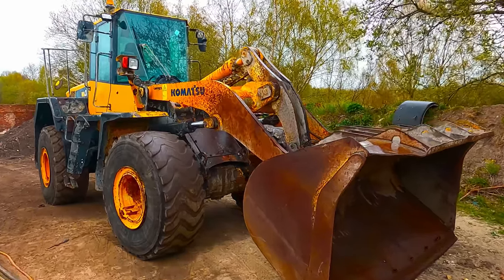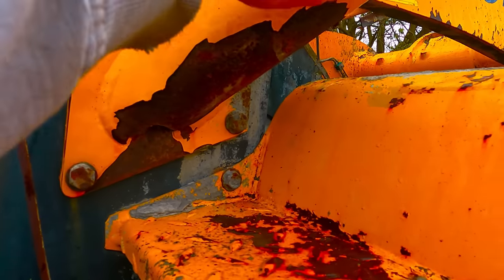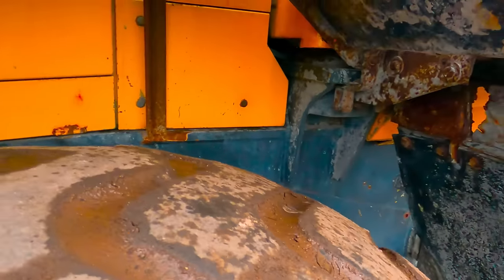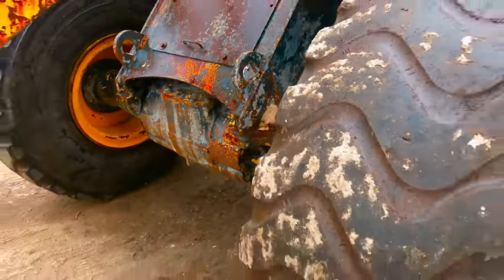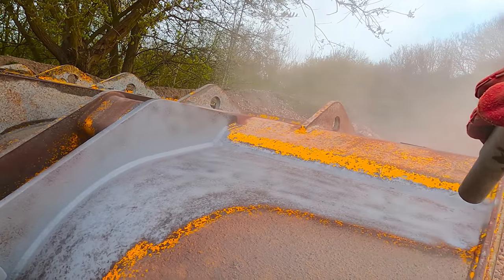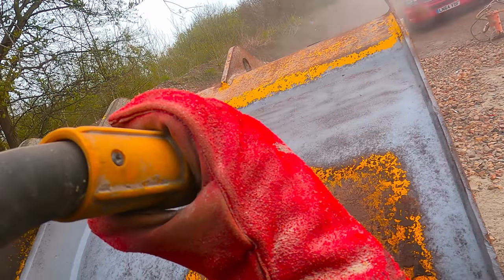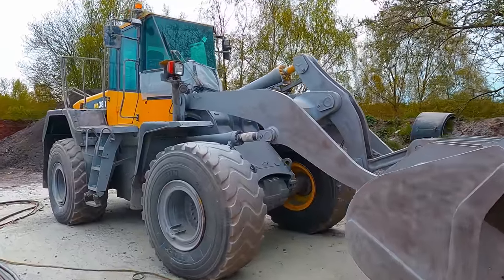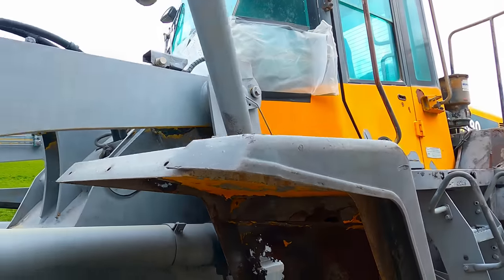komatsu loading shovel sand blast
In this video I sandblast a loading shovel

Media used was crushed glass grade fine & fine + and medium